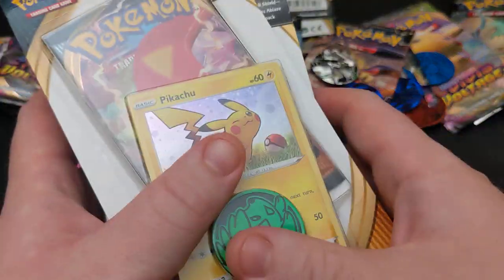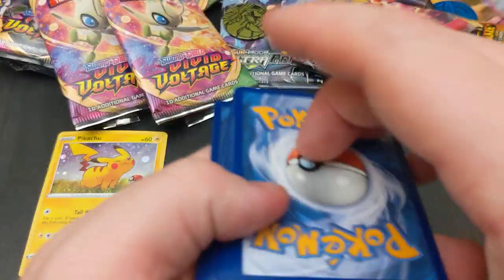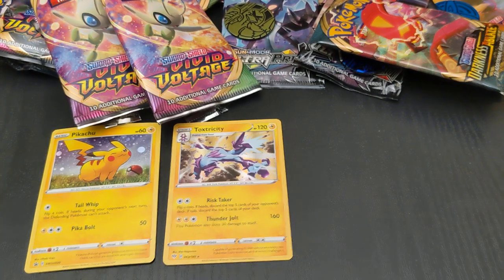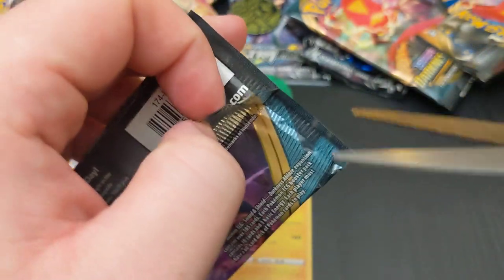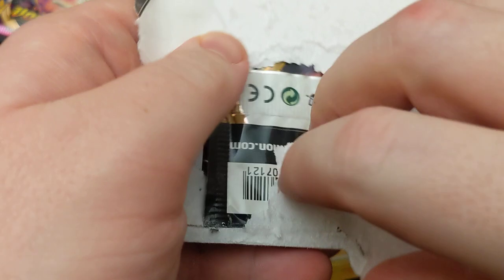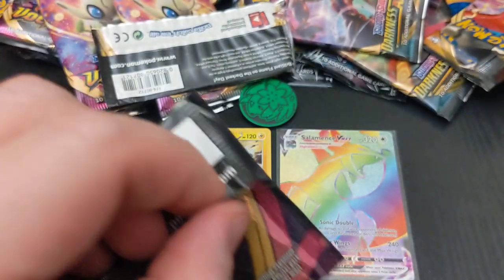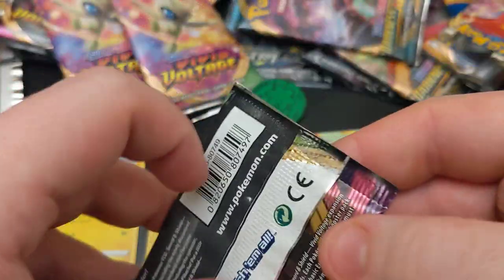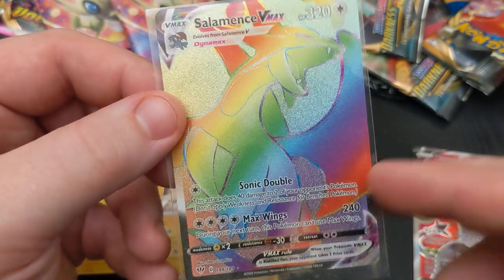Walmart didn't disappoint [Pokemon Darkness Ablaze]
Got a few blister packs from Walmart and actually pull some 🔥🔥🔥🔥